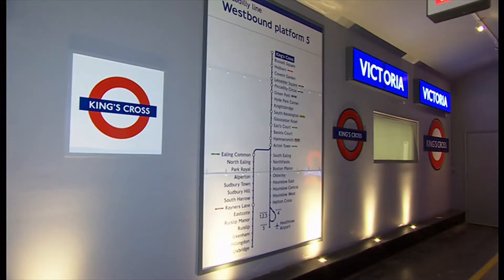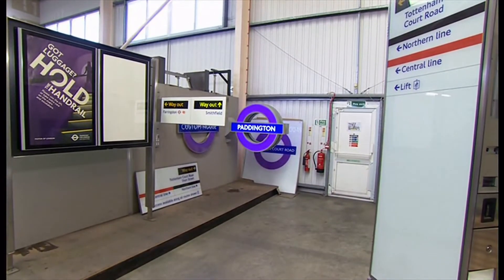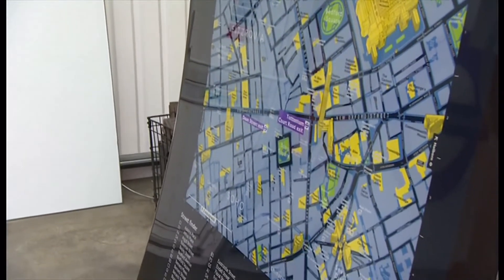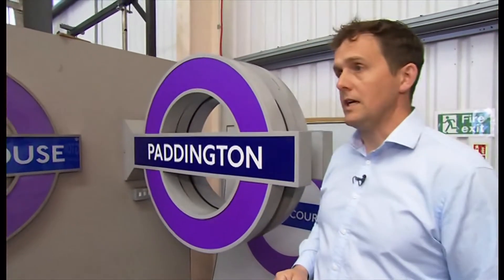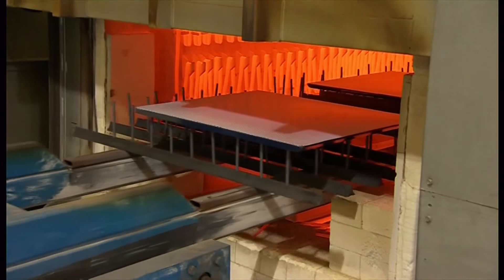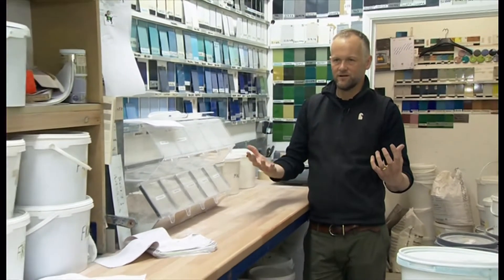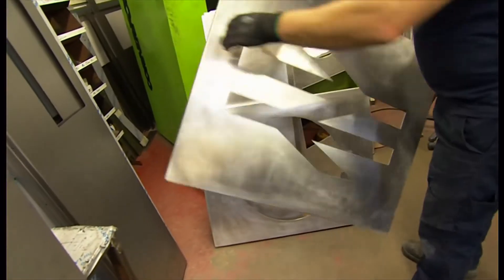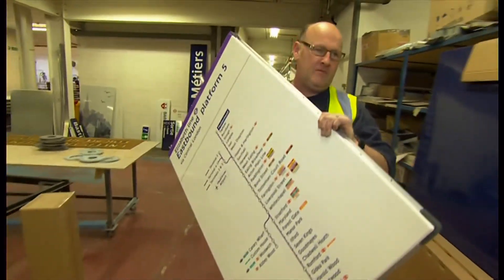Tube (underground) signs, how and who makes them and more (UK) - BBC London News - 22nd April 2022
As the Elizabeth Line is coming online (London Underground), who makes the signs and how (some ways are shown, NOT everything). Why the purple and the challenges this created and why the 1987 King's Cross Fire changed history and how these signs are made. And the company who makes these, are also making for other countries as well.

If you ever wondered who makes these and a little of how they make them, then you will find this interesting.